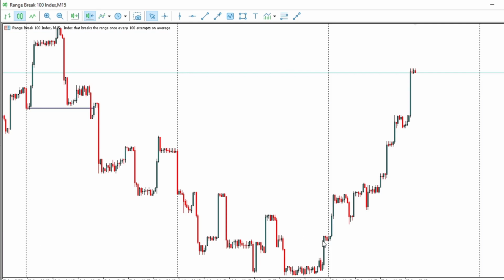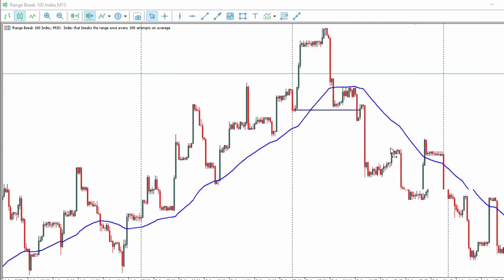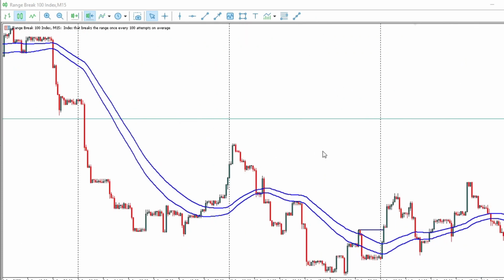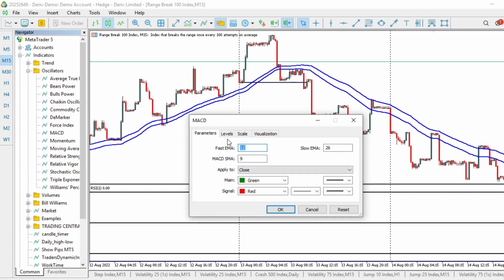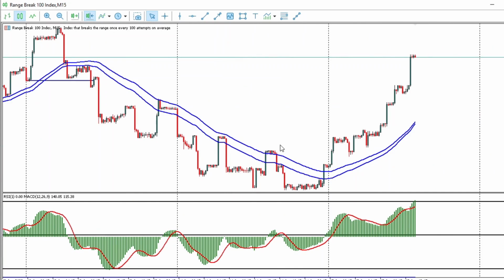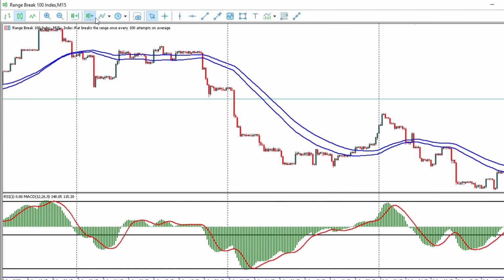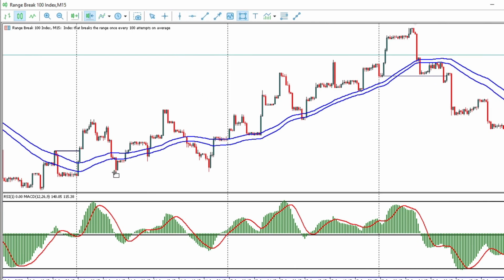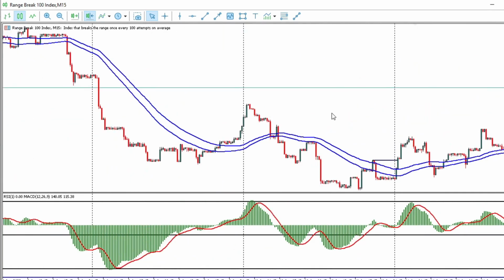RANGEBREAK HIGHEST WIN RATE (100%) INDICATORS || 15 Minutes strategy.